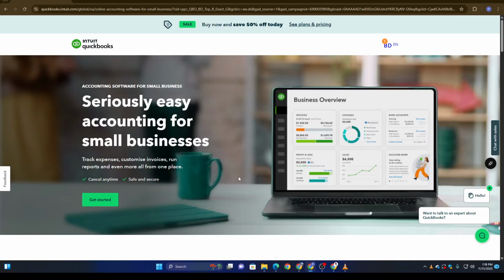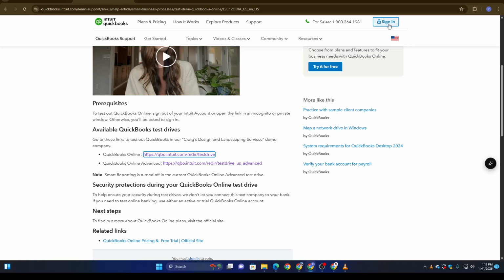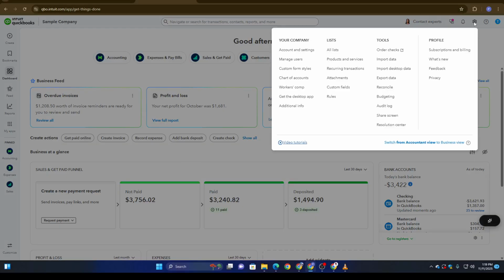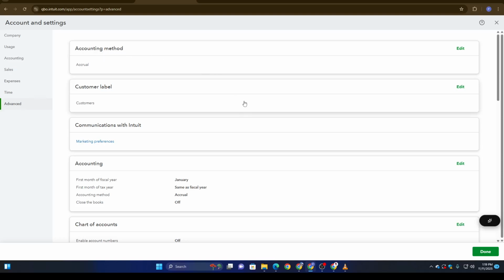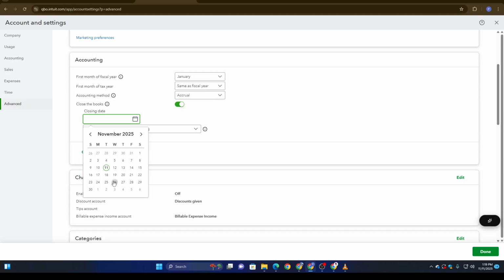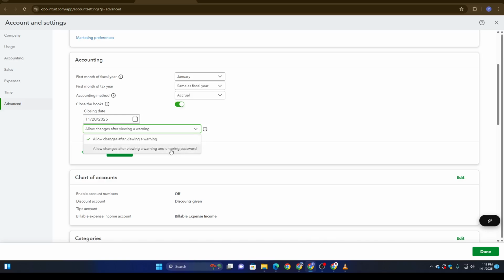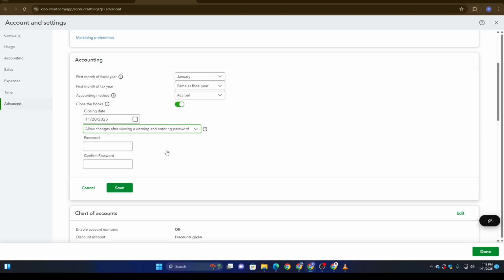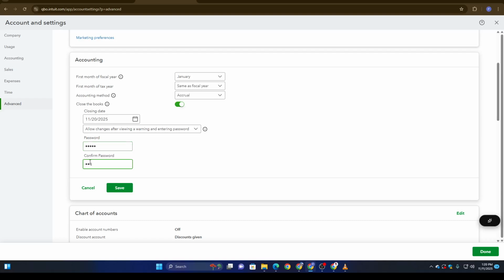How To Lock Quickbooks Online - 2025 (Full Guide)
How to Lock Quickbooks Online
In this video, how to lock QuickBooks Online is explained step by step for secure accounting. You will learn how to set user permissions, restrict access, and protect financial data in QuickBooks Online. This guide also covers managing accounts, preventing unauthorized changes, and ensuring your QuickBooks Online company file remains safe.